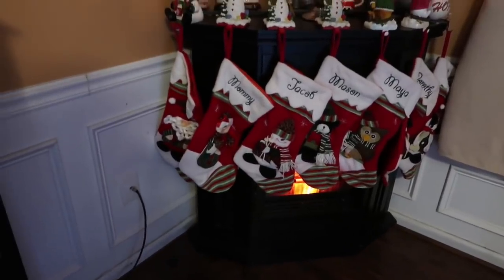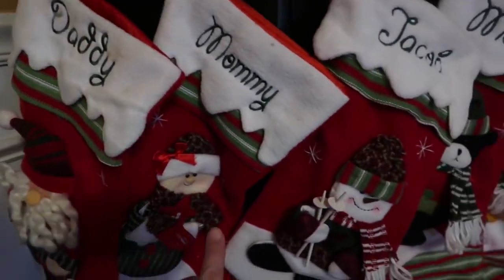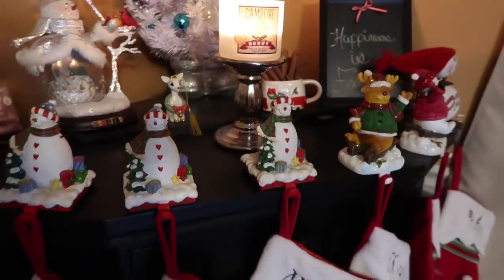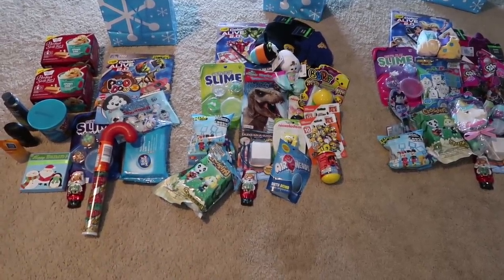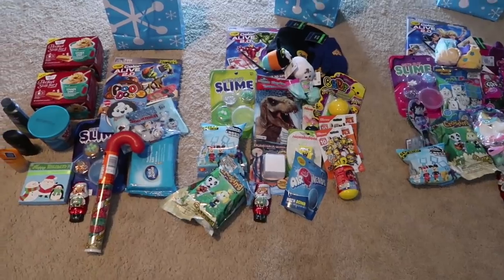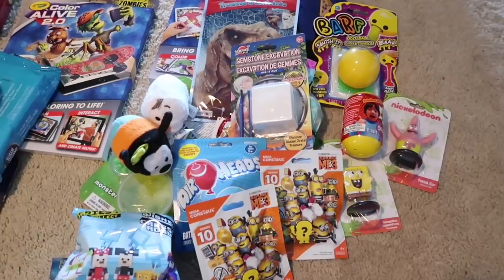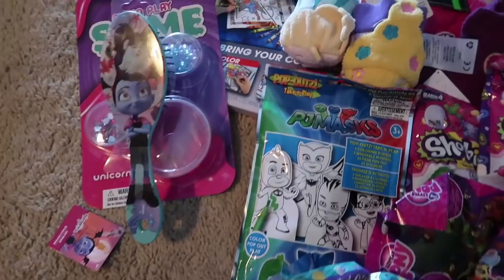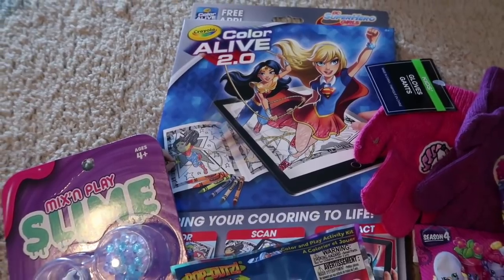Vlogmas Day 5 | Whats in my kids stockings! Ages 14, 5, & 2!!!!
I was so happy when I raided my gift closet. I had so many things that I've picked up over the past few months and that totally helped when pulling all their things together. Jake was hard. He always is but  think all in all my kiddos are going to have another epic Christmas this year!